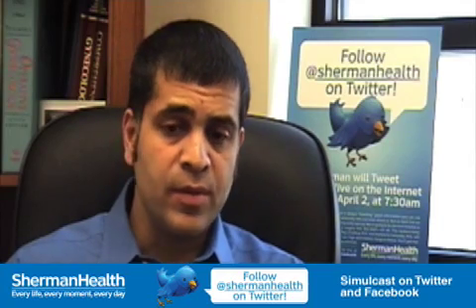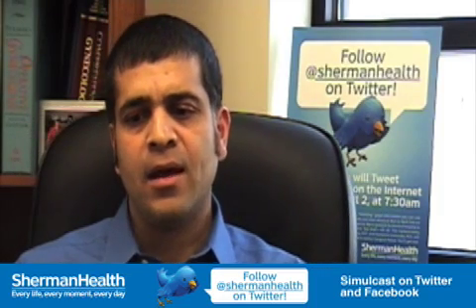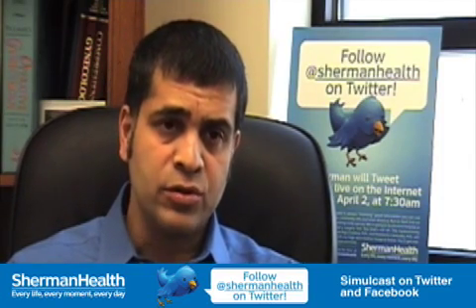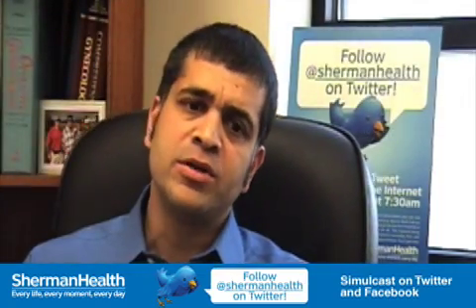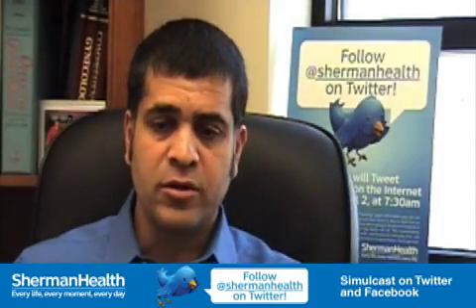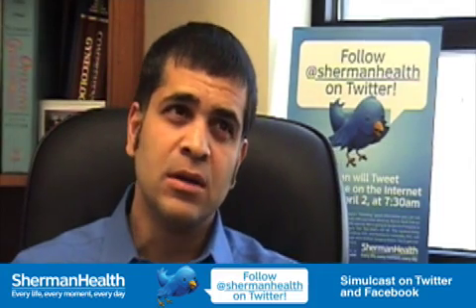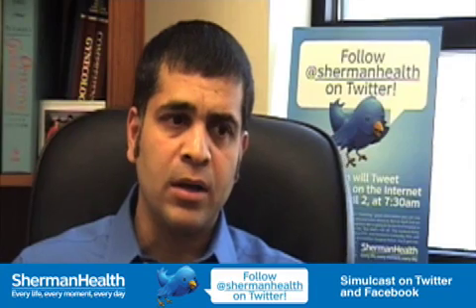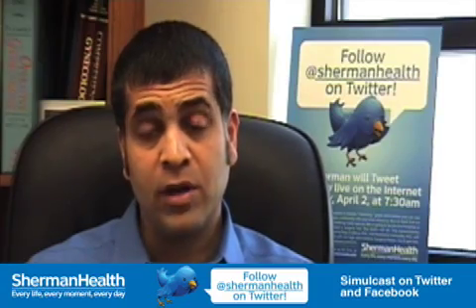Dr. Raja Chatterji, M.D., Sherman Health Surgeon Interview Part 2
Dr. Raja Chatterji, M.D., answers questions about April 2nd's Live-Tweeted surgery at Sherman Health. The surgery will performed using the da Vinci Surgical Robot -- the latest in surgical technology. Follow @ShermanHealth tomorrow on Twitter to watch Dr. Chatterji perform a robotic hysterectomy live.